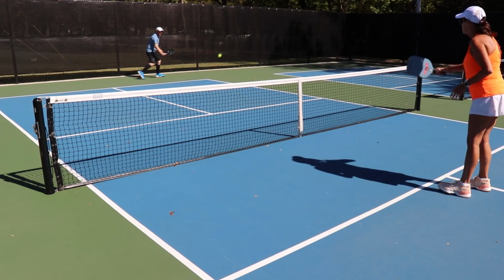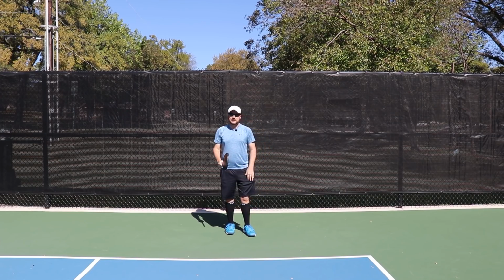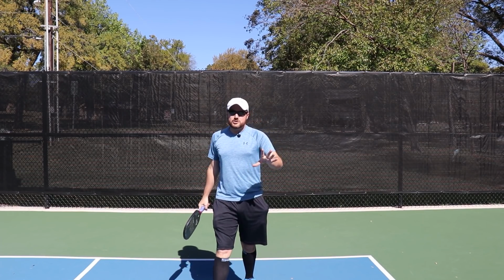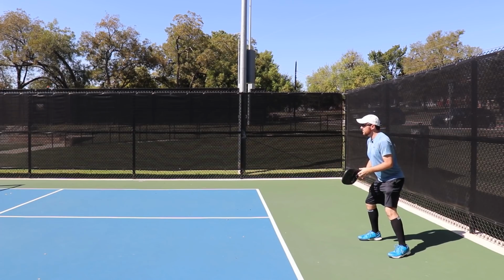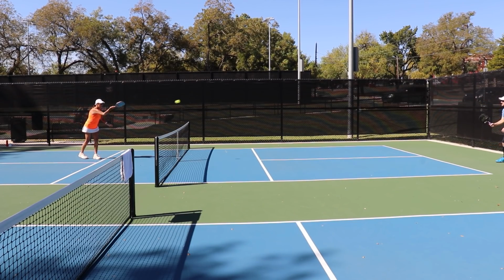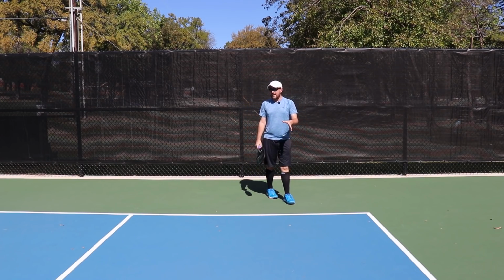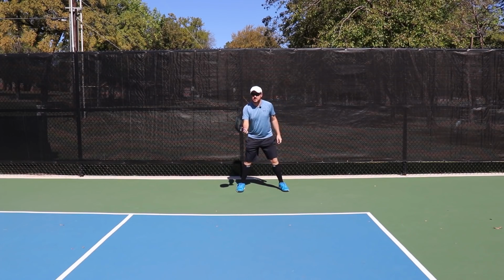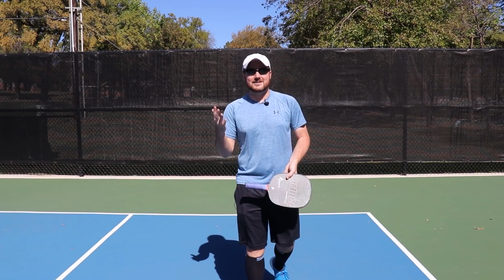This backhand spin 3rd shot drop is MONEY!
👇 Get a PRIVATE game analysis video from me!

You no longer have to play with a crummy backhand 3rd shot drop. If this is something that's been giving you trouble, then this is the video for you. Today, we're going to discuss the shot and what to do to improve it drastically. But, we're also going to add some spin! Let's go!

Are you completely new and want to get into the sport? Welcome!